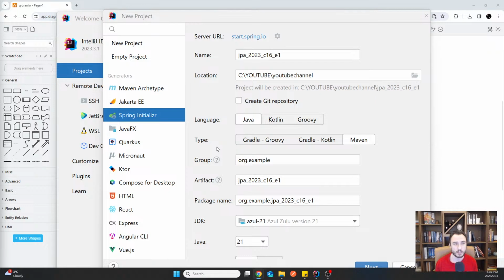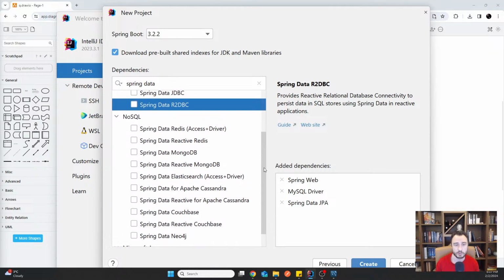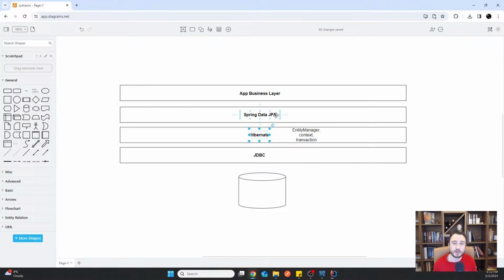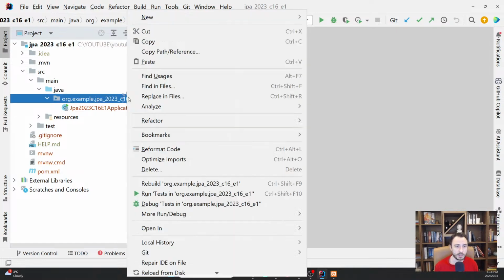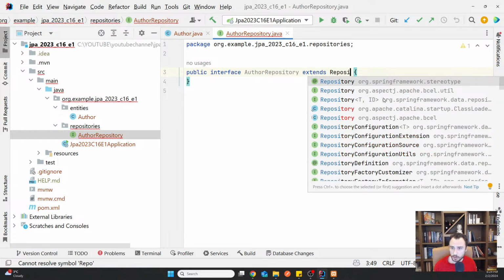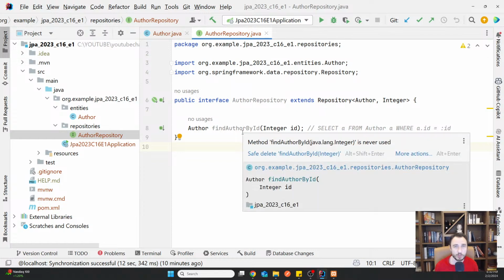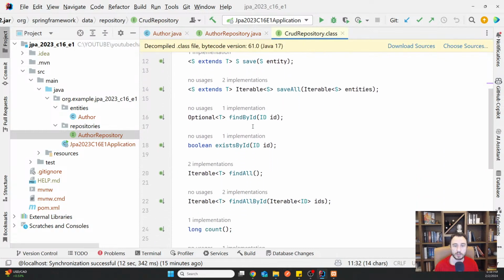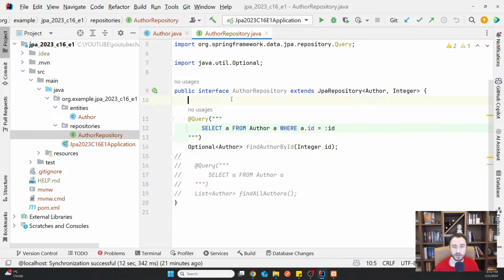JPA/Hibernate Fundamentals 2023 - Lesson 16 - Spring Data JPA